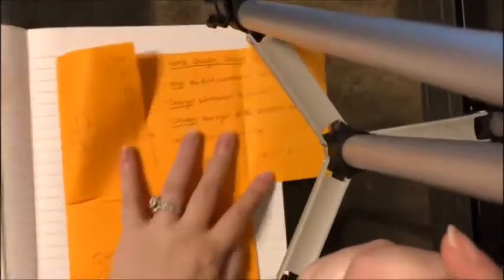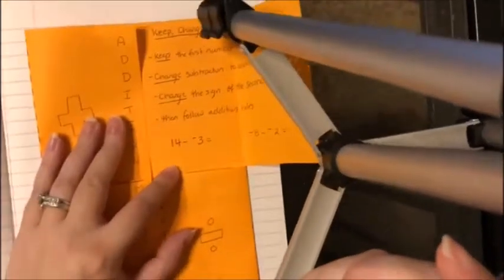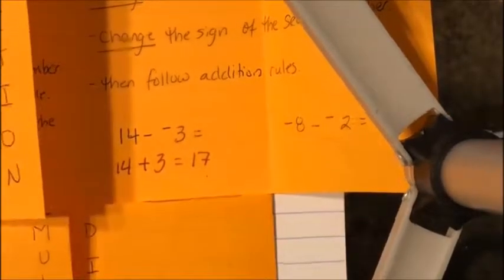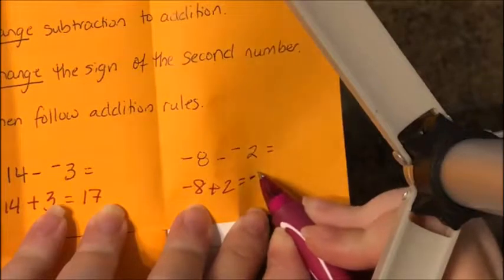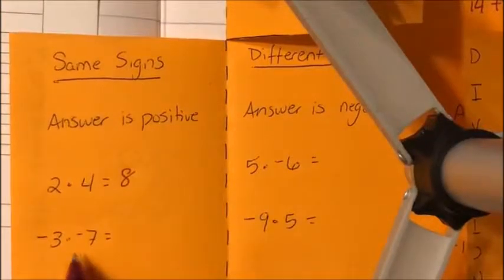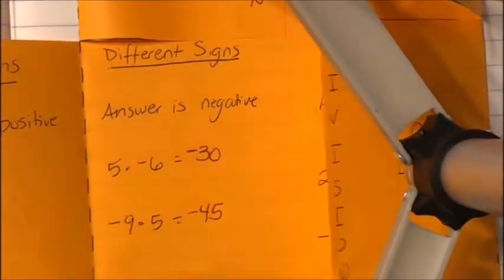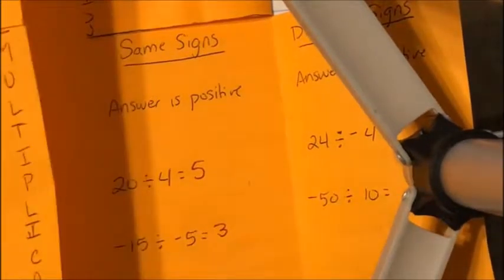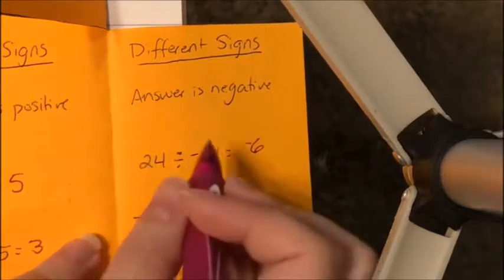Chapter 3 Integers Foldable Gryffindor Math 7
These are the instructions for the Chapter 3 Integers Foldable for Gryffindor Math 7